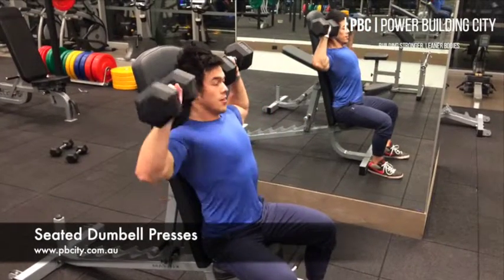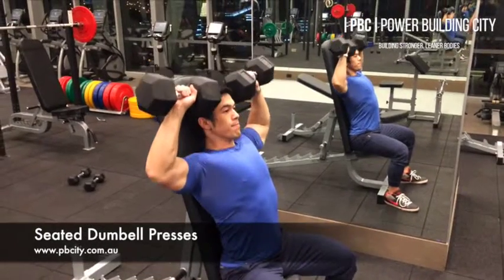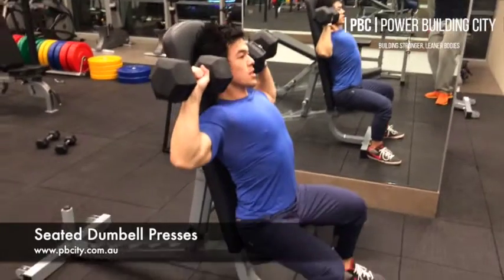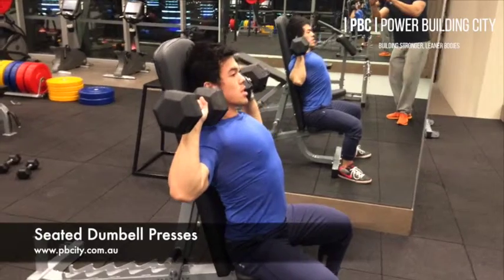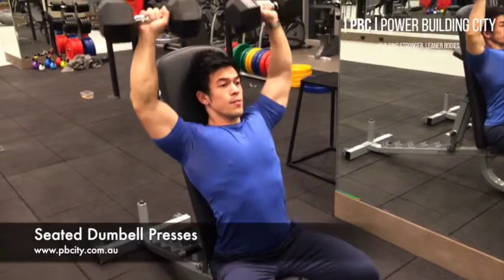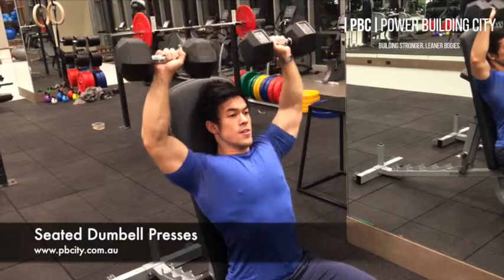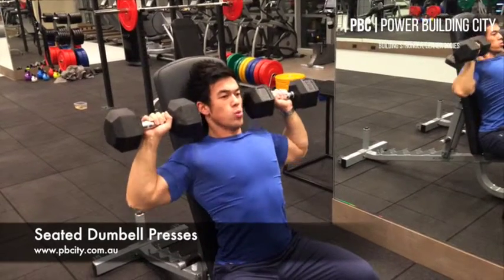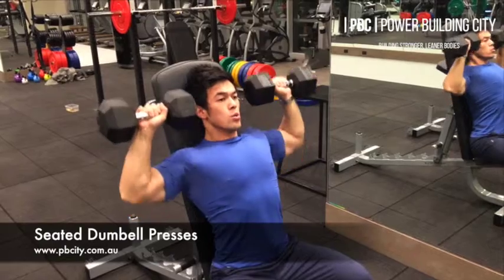Seated Dumbell Press